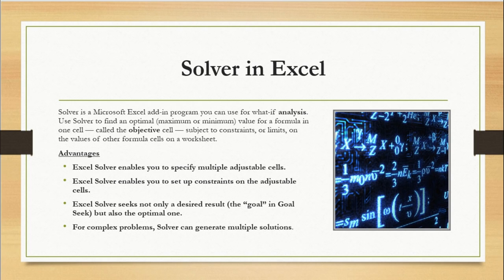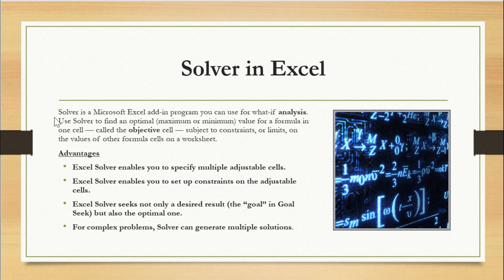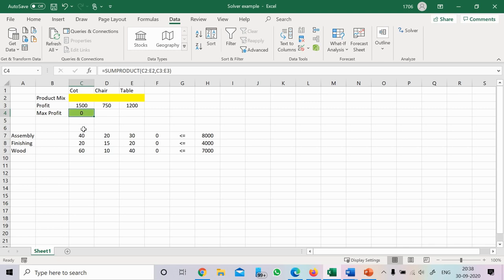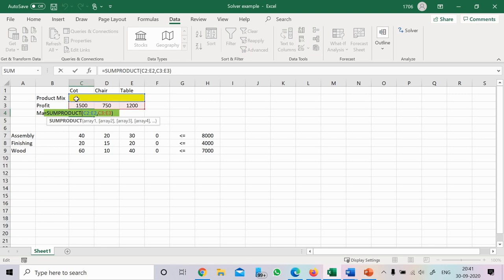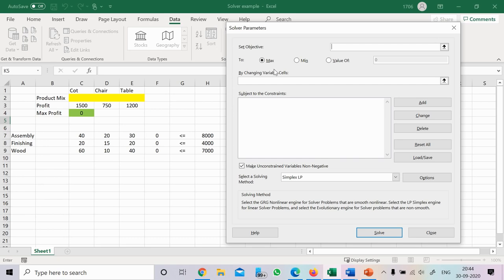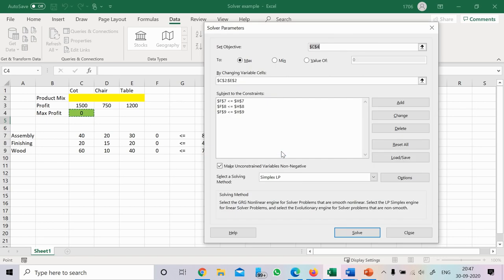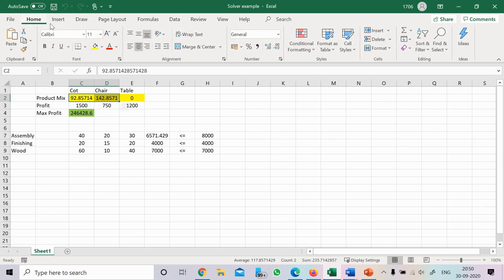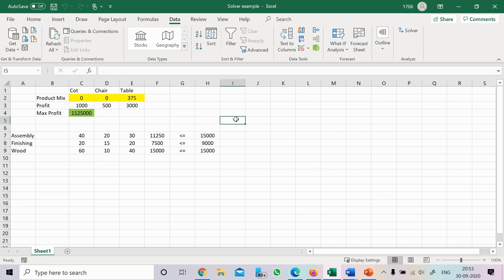How to Use Solver in Excel | Optimize & Solve Problems Easily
How to Use Solver in Excel | Step-by-Step Example

The Solver tool in Excel is a powerful feature that helps you solve complex optimization problems, including maximization, minimization, and decision-making scenarios.

🔹 What You’ll Learn:
✅ What is Solver in Excel & When to Use It
✅ How to Set Up Solver for Optimization Problems
✅ Step-by-Step Guide with a Practical Example
✅ How to Solve Linear & Nonlinear Problems in Excel
✅ Business & Financial Use Cases for Solver